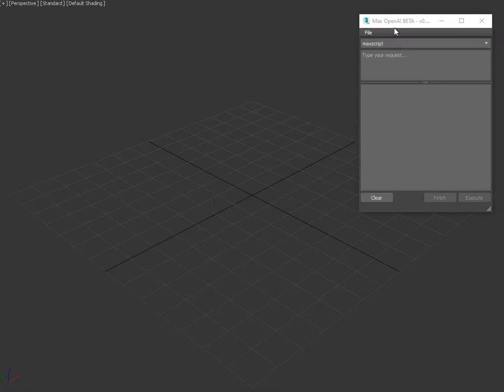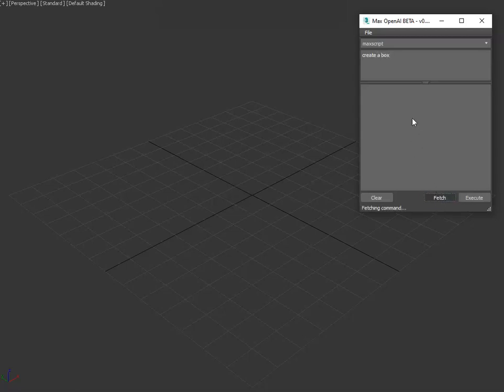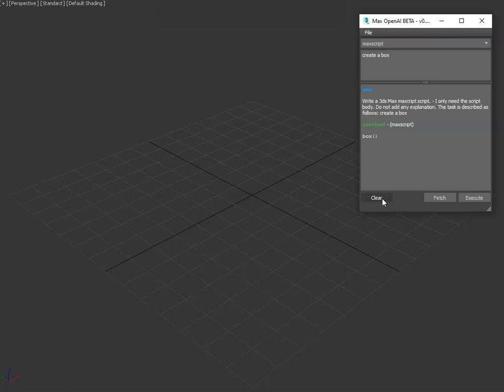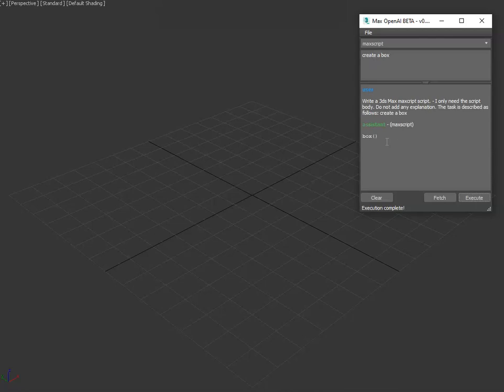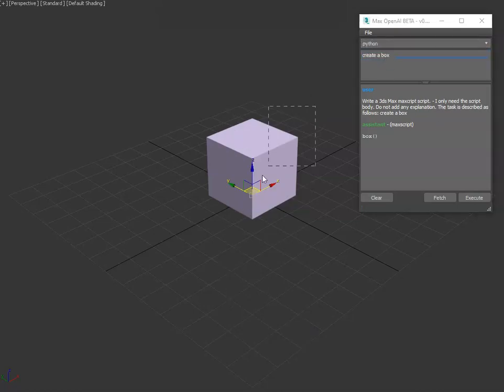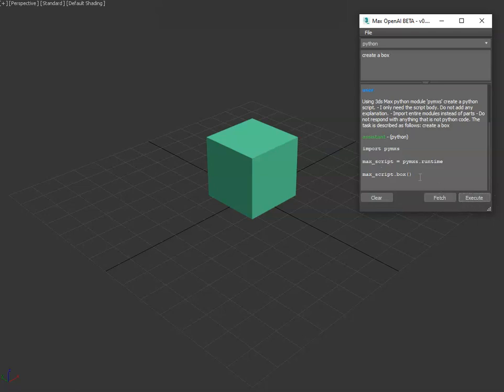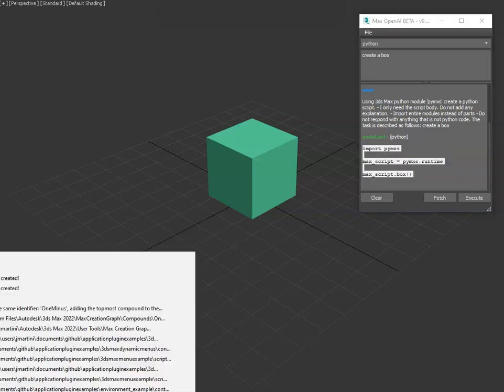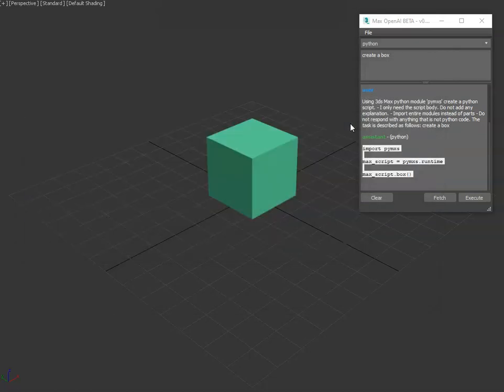3ds Max - Chat GPT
Working prototype of integrating OpenAI's chat GPT into 3ds Max. Get your copy today for free with this open source project